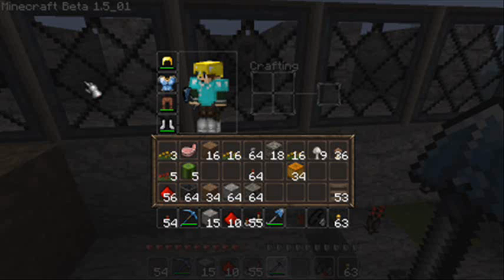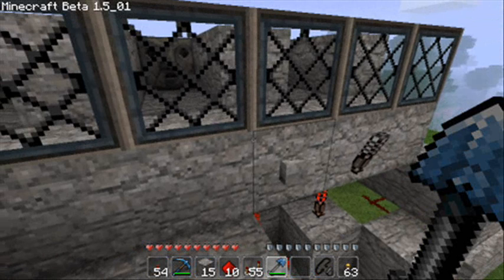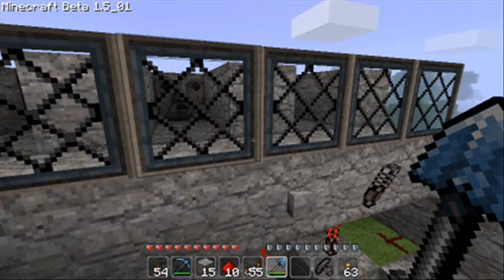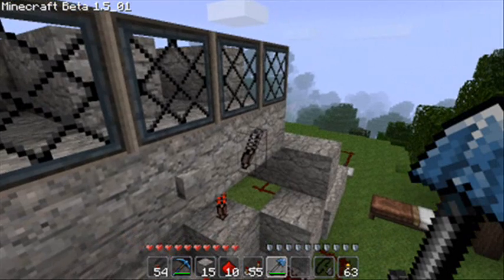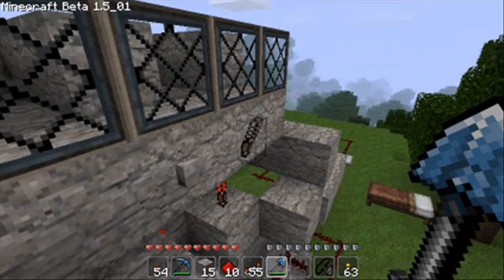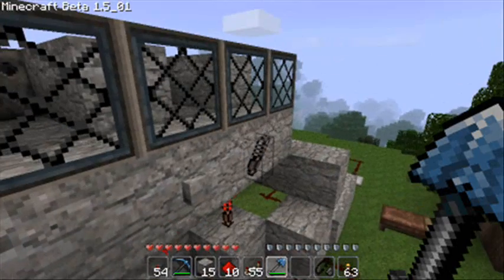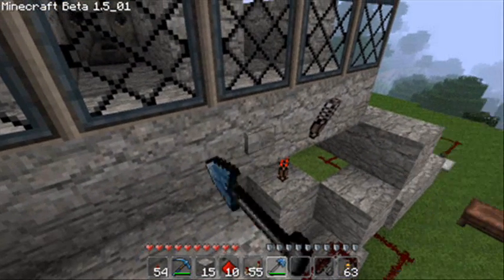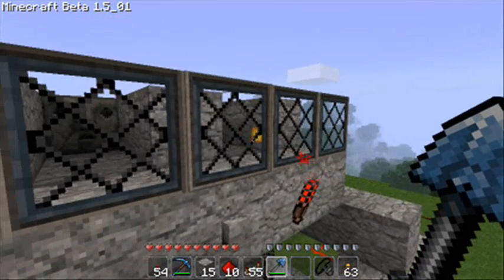Slot Machine - Advanced - Minecraft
My remake of the slot machine.